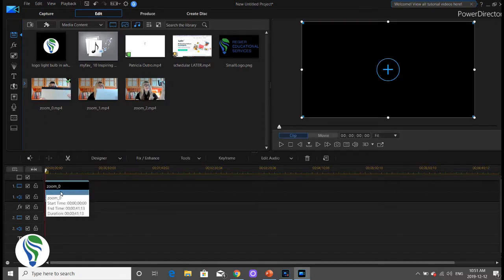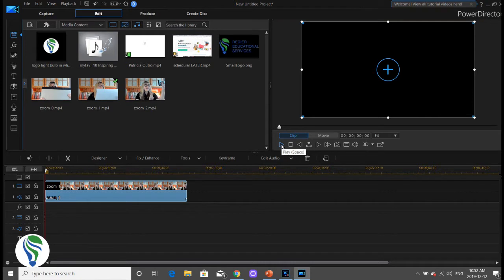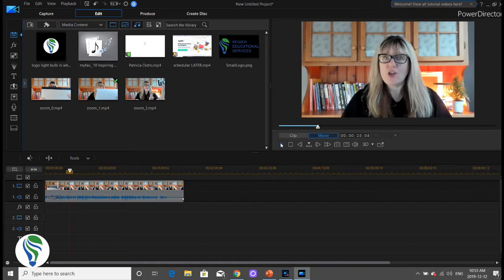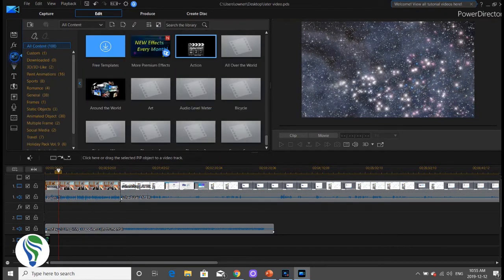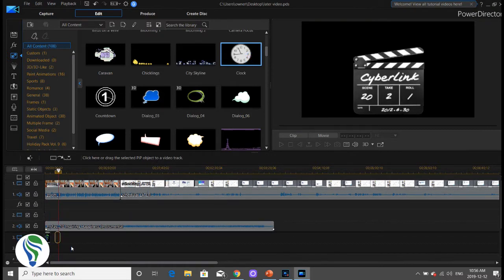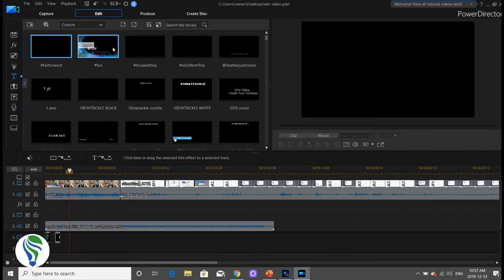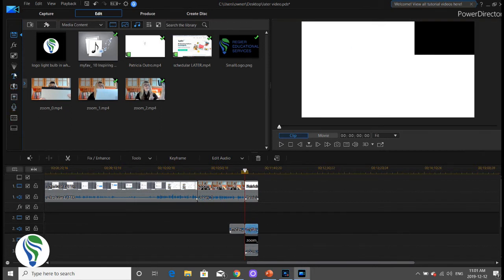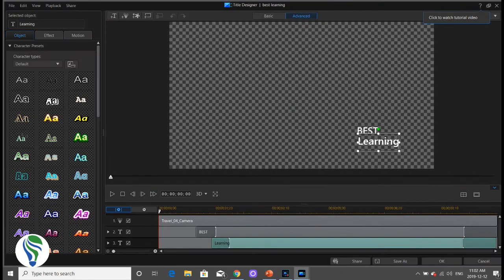Behind the scenes editing videos with CyberLink PowerDirector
Tools I use series continues: CyberLink PowerDirector video editing tool. Get a behind the scenes look at the layers added to videos, in order to add interest and reach your audience. Note to Self: Remember to NOT stop talking mid-sentence while creating AND filming ;)
Sorry about the sound quality in this video. I filmed it a little while ago.
Pinned Comment with Time Markers.

Videos Produced with CyberLink PowerDirector 16
Huawei P20 cell phone; YouMic lapel microphone;  H1n Handy Recorder ZOOM

Chapters
00:00 Intro
1:27 What I Include
2:53 Cutting a Clip
3:17 Inserting Clips
3:48 Adding Music
4:05 Add Logo
4:25 Save Work
4:31 Additional Effects
5:27 Add Text
5:45 Links Below
5:50 Transitions
6:10 Audio
6:32 More Text Options
7:03 Outro
7:38 Change Music Level
8:35 Adding Overlay Clips (Next Time)
10:58 Editing Decisions
11:14 Changing Font/Text Colour
12:30 This Video’s Ending